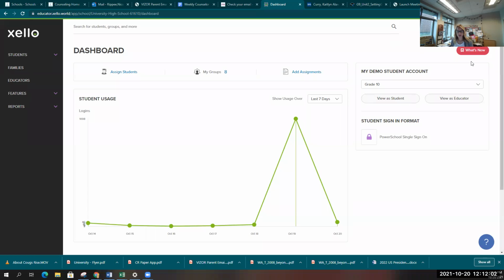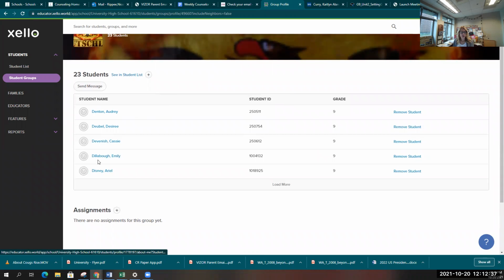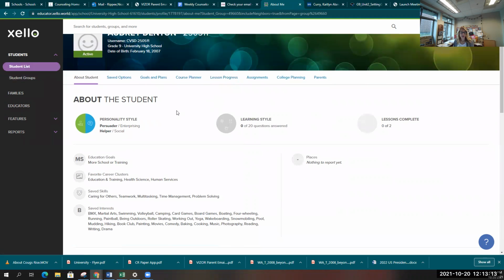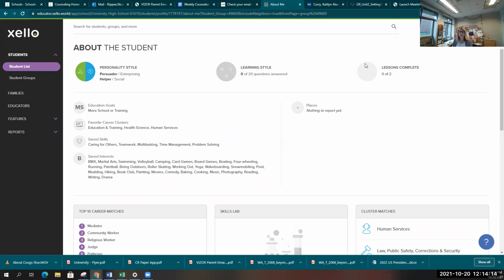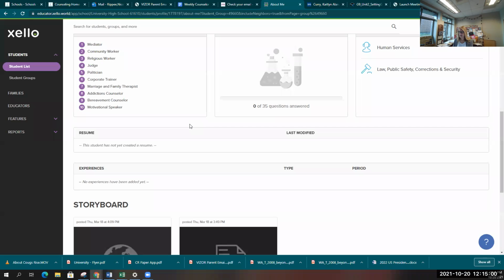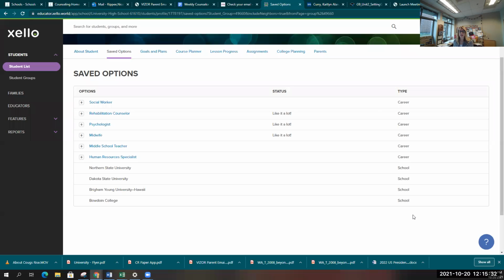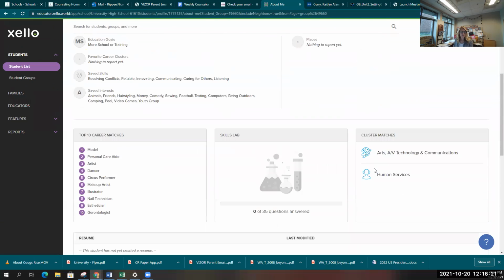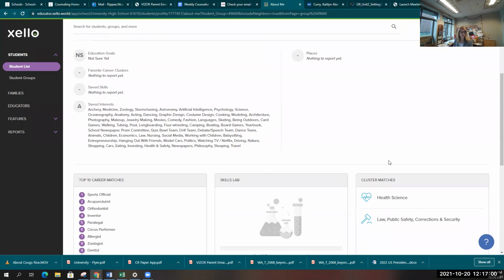Freshman Advisory Teachers Xello Instructions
In this video I show freshman advisory teachers how to check their students Xello progress to make sure that they complete their High School and Beyond Plan activities.